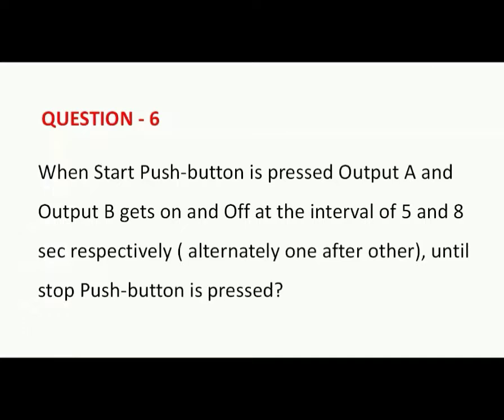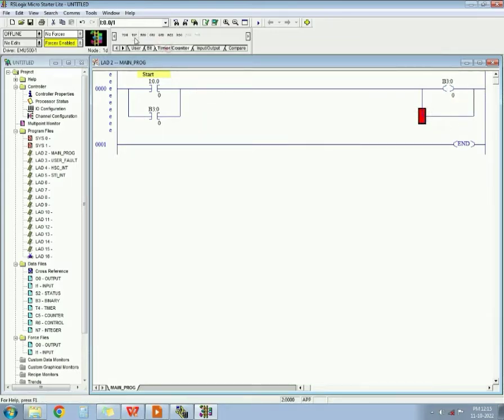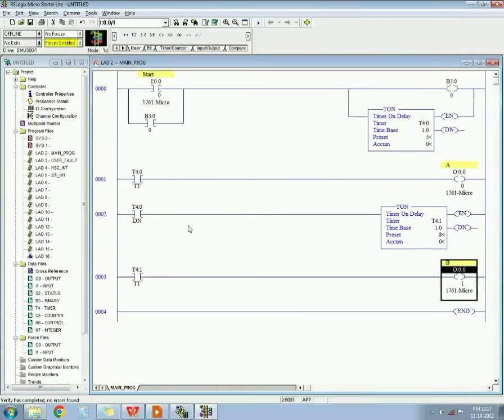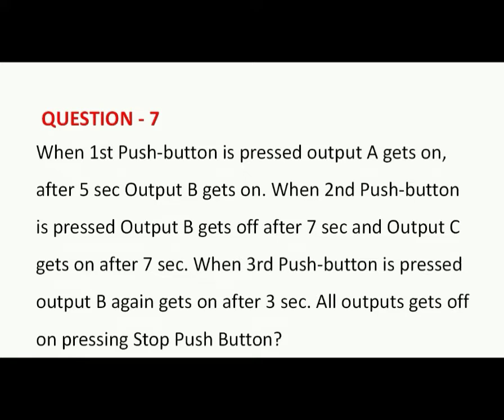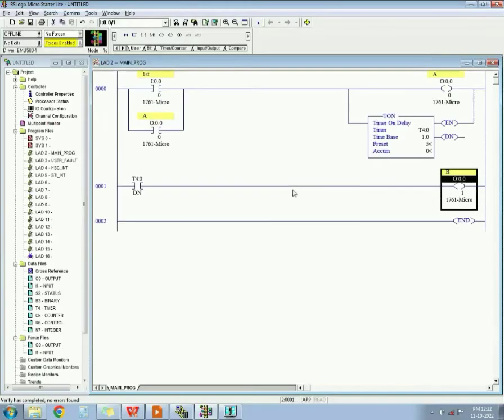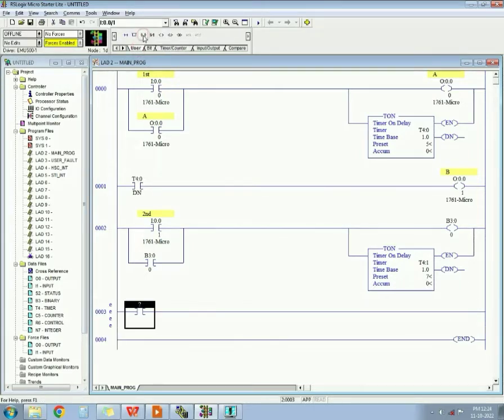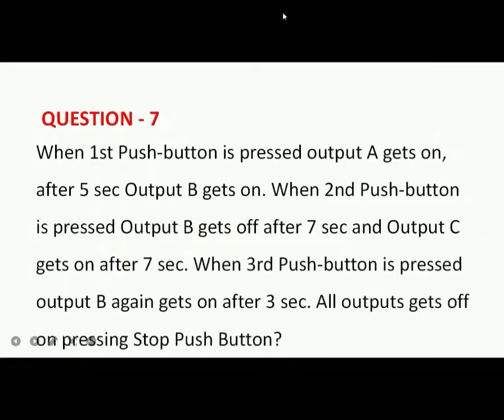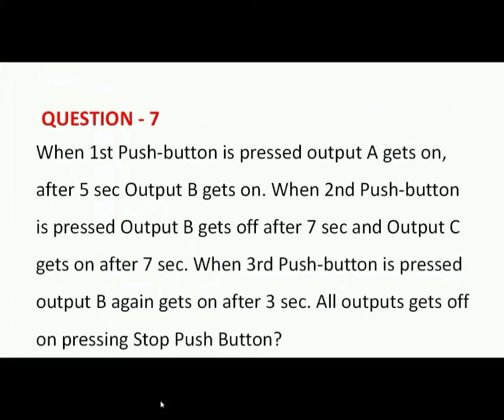TON Timer Practice Examples 6 &7 ( English) :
This is the 23rd  lecture of the Allen Bradley PLC series. This lecture includes practice examples of TON timers .These Practice Examples clears the concept of TON Timer and helps to develop the logic in TON Timers  Timer is very important topic in PLC Programming. I hope you will learn new concepts, by practicing more and more PLC Examples.

Kuldeep Singh
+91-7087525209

Kuldeep Singh
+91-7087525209